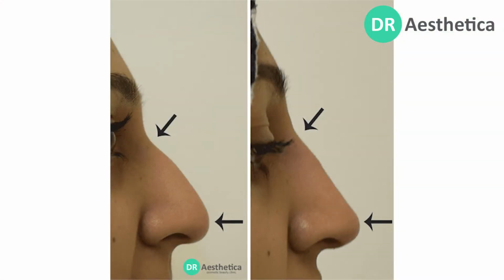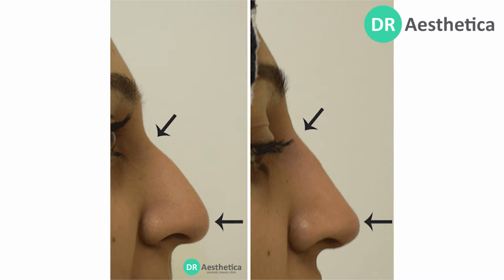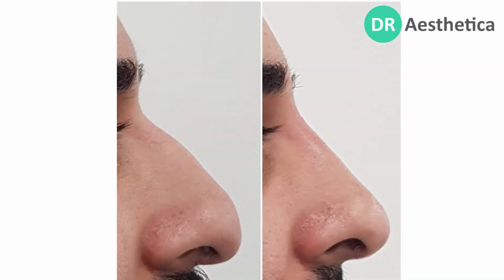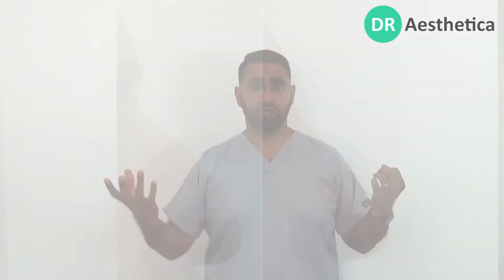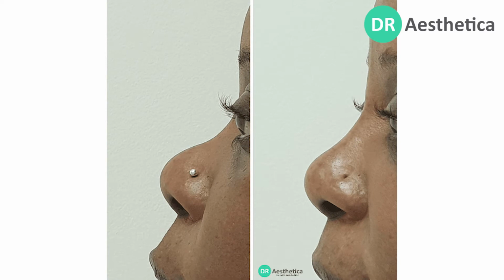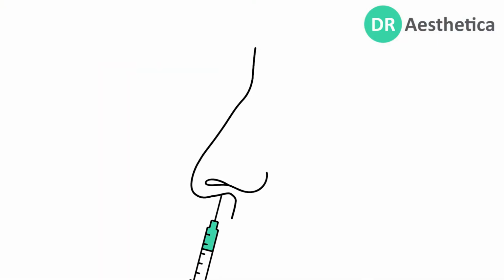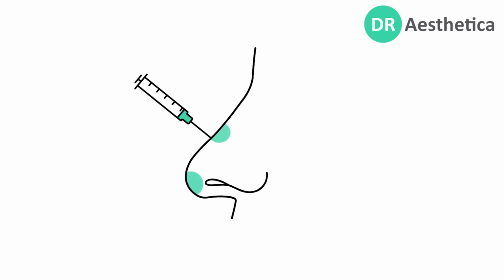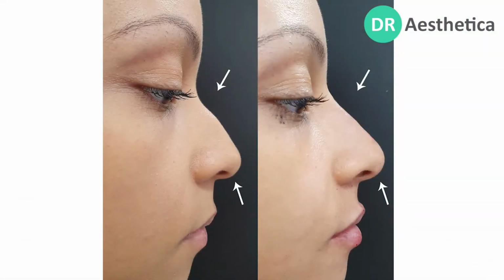Get a Straight nose without surgery!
-This video is all about a bump on the nose.

0:07 What is a bump on the nose?
1:08 What are the treatment options for a bump on the nose?
1:40 How Does non surgical Rhinoplasty work?
2:18 Can you do non surgical rhinoplasty after a surgical Rhinoplasty?
3:01 What is a non-surgical rhinoplasty good for?
4:19 What is in a liquid rhinoplasty consultation?
5:31 How long does Liquid rhinoplasty take?

Straighten your nose without surgery
The shape and size of your nose can have a significant influence on your appearance. Surgical nose jobs, also known as Rhinoplasty, are hugely popular in the cosmetic industry. However, there is a lengthy recovery process with invasive surgery, not to mention the risk of post-surgical complications.

These are some of the many reasons non-surgical nose jobs have become popular over the years - they are a cost-effective alternative to resolving features that you believe to be flawed; such as dorsal humps.

What is a dorsal hump?
A dorsal hump is simply a bump on the nose, which can either be the result of an injury or simply genetics. It is typically formed due to excess bone or cartilage, or sometimes both.

Nasal dorsal hump reduction with a non-surgical nose job
It is crucial to note that Non-Surgical Rhinoplasty cannot remove a bump on your nose. However, it can fill in the areas surrounding the bump to give it a straight and smooth appearance.

Dermal fillers are used to reduce the size of bumps and straighten the nose. Unlike more invasive treatments, when you choose this procedure to minimise dorsal hump size, there is no need to undergo anaesthesia, and you will be able to go home after a few hours. Additionally, there is little recovery time associated with this treatment.

Advantages of dorsal hump reduction
Although there are many different types of fillers, most doctors use hyaluronic acid for Non-Surgical Rhinoplasty targeting dorsal hump reduction. The benefits of this type of treatment include:

-Very little bruising and swelling
-Immediate results
-The procedure takes less 30 minutes
-Zero downtime
-Results effective for up to 12 months
-Costs less than surgical Rhinoplasty
-Reversible changes
-Visible results

To learn about Bump on nose correction, please have a look